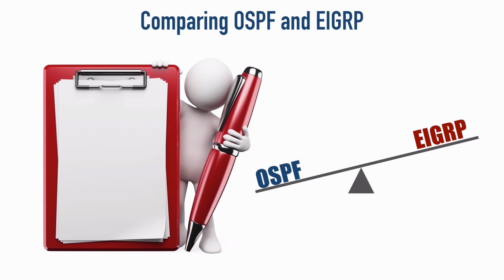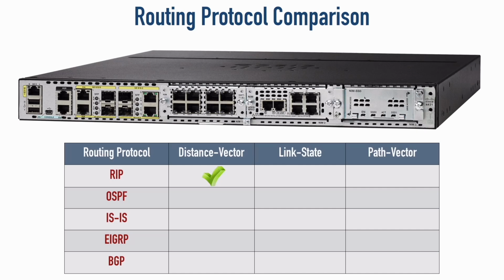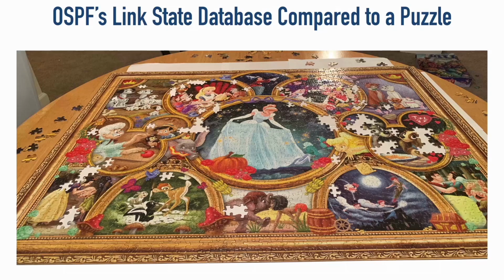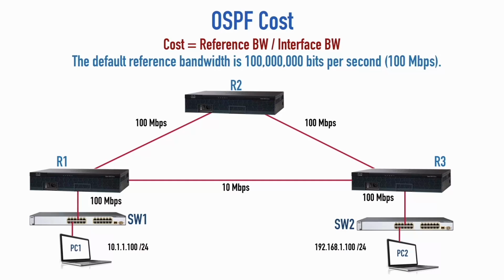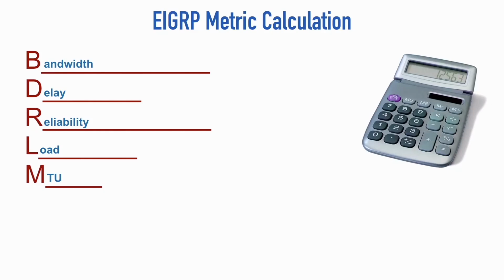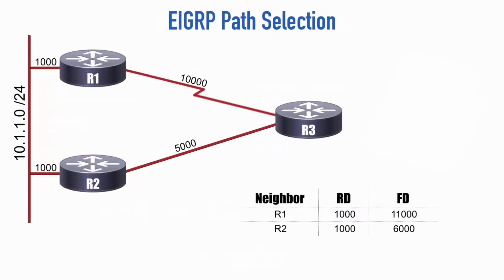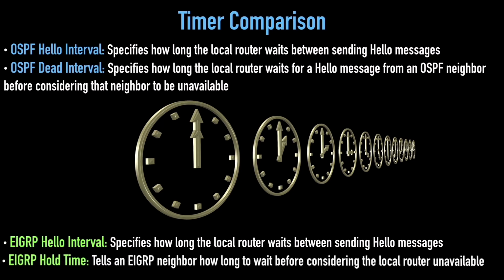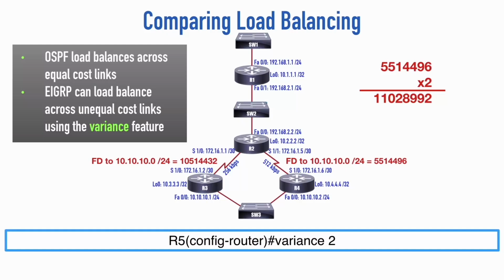4 014 OSPF Compared to EIGRP